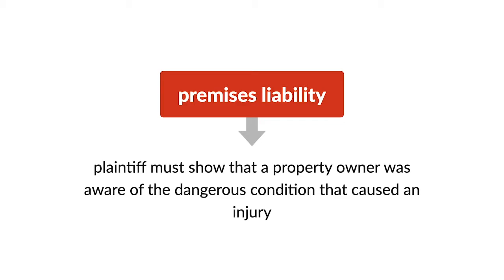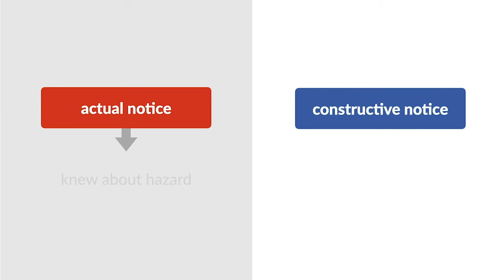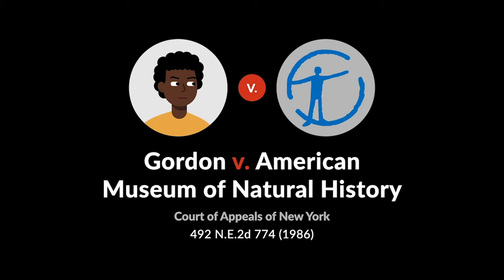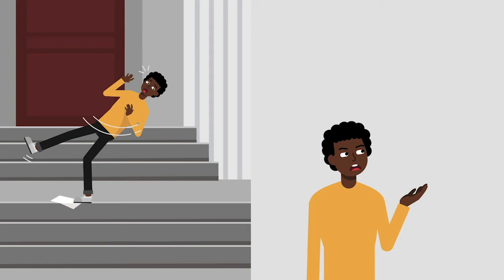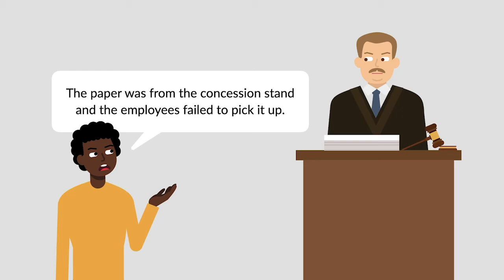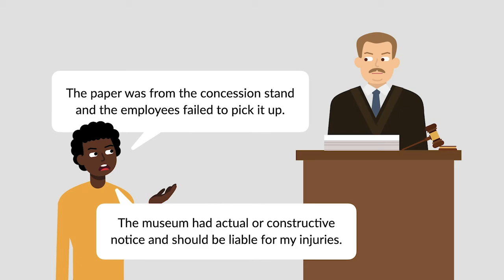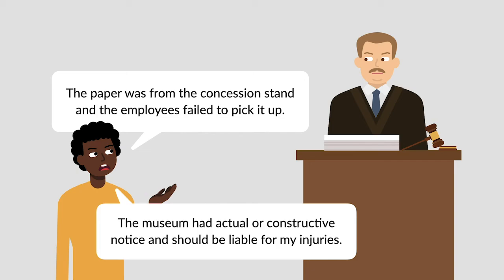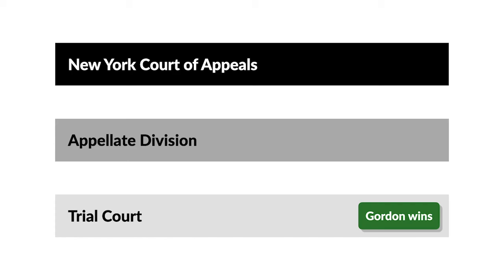Gordon v. American Museum of Natural History Case Brief Summary | Law Case Explained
Gordon v. American Museum of Natural History | 492 N.E.2d 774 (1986)

In a premises liability case, a plaintiff must show that a property owner was aware of the dangerous condition that caused an injury. This requires showing that the owner either knew about the hazard, which is actual notice, or should’ve known about it, which is constructive notice. In Gordon versus American Museum of Natural History, the court considered the role of constructive notice in determining whether the museum should be liable to a visitor who fell on its front steps.

The American Museum of Natural History had granted a contract to a concession stand, allowing the stand to operate on the plaza in the middle of the museum’s front steps. Douglas Gordon was climbing the steps to the museum when he suddenly slipped. He reported that, while he was in midair, he saw a piece of white, waxy paper near his left foot.

Gordon sued the museum for negligence. He claimed that the paper had come from the concession stand and that the museum’s employees had negligently failed to pick up the paper before Gordon could slip on it. He argued that, because the museum had actual or constructive notice of the dangerous condition created by the paper’s presence on the steps, it should be liable for his injuries.

The trial jury found for Gordon. The appellate division affirmed. The museum appealed to the New York Court of Appeals.

Want more details on this case? Get the rule of law, issues, holding and reasonings, and more case facts

Have Questions about this Case? Submit your questions and get answers from a real attorney